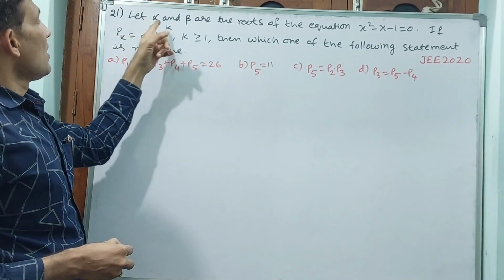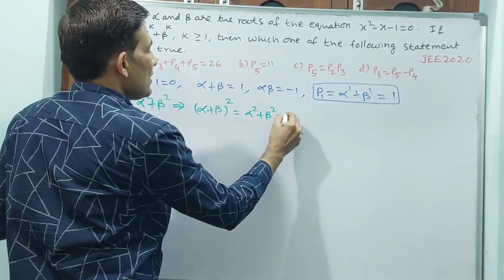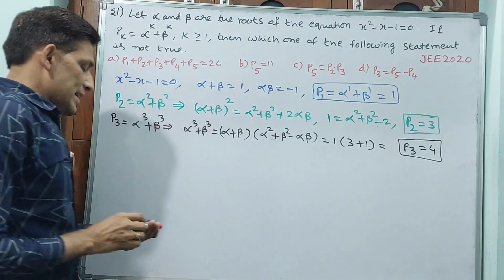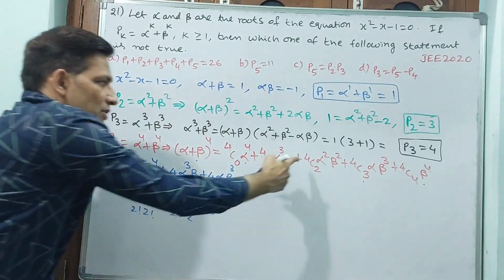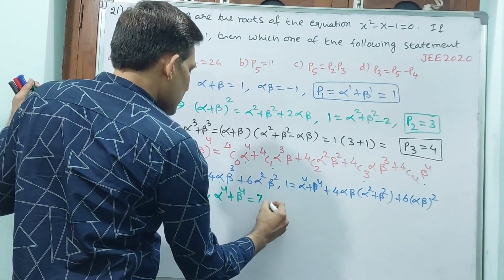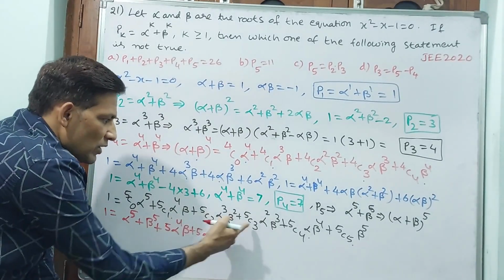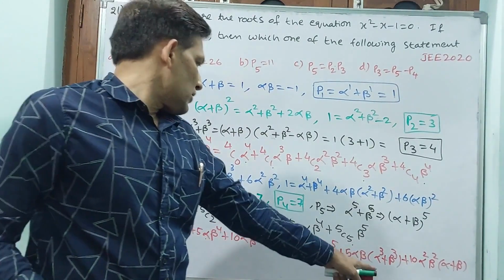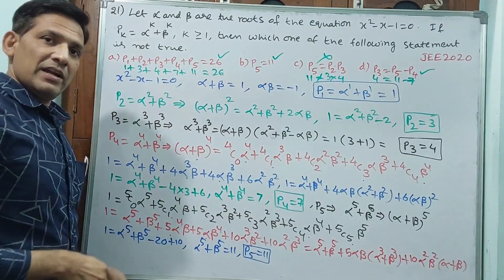JEE, QUADRATIC EQUATIONS, 21